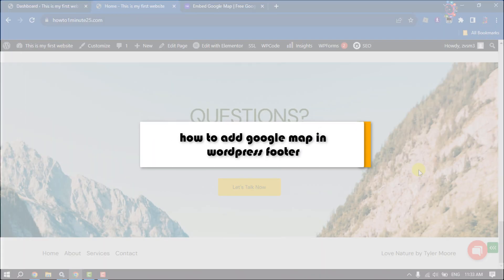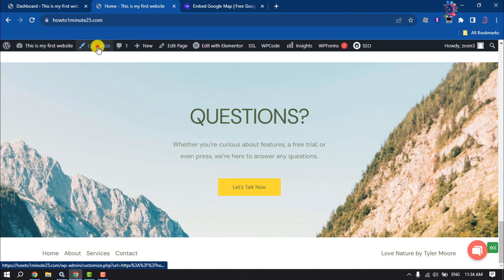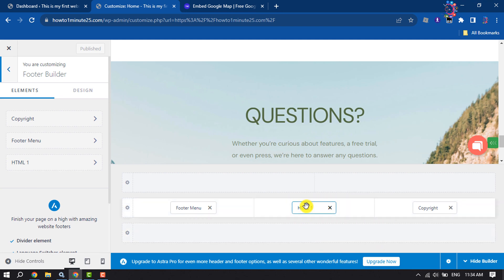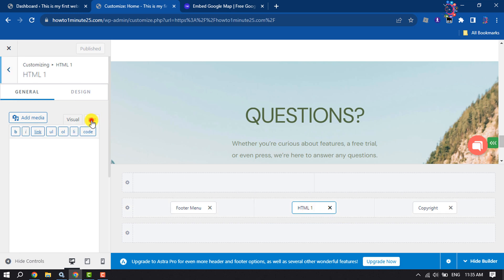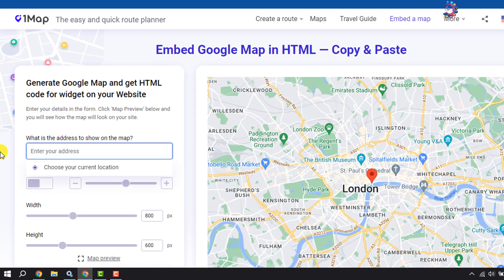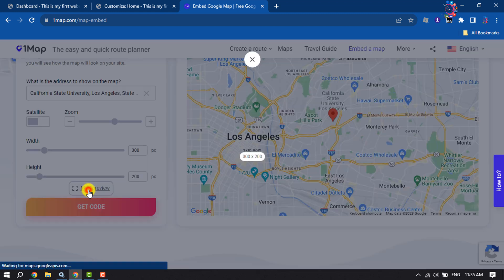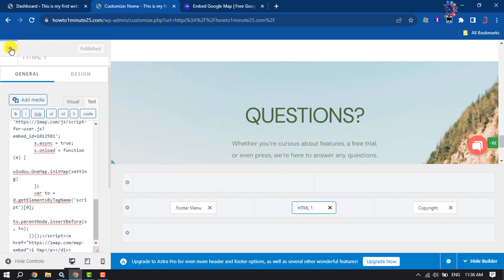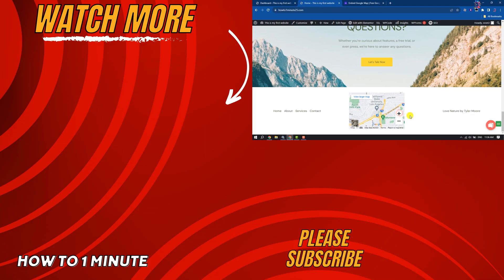How to add google map in wordpress footer | Full Guide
Google Maps lets you embed a map to any page or post, helping people find your physical business easier. Learn how to do that on WordPress.